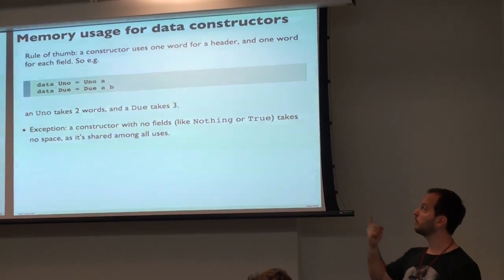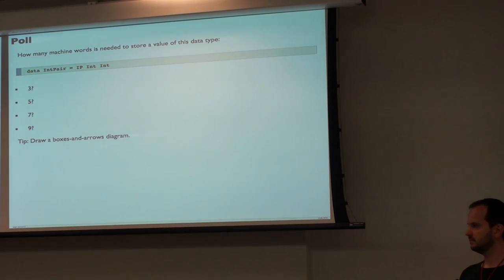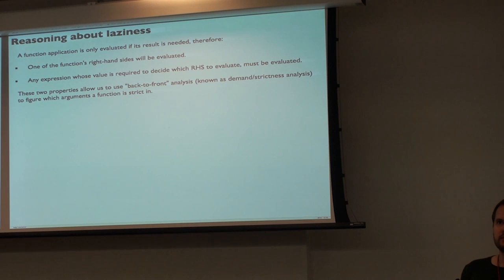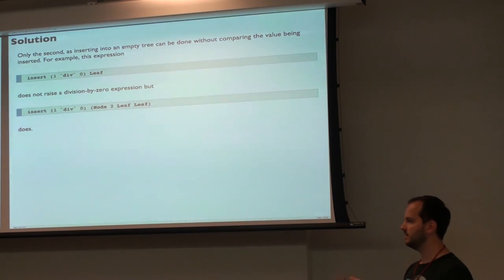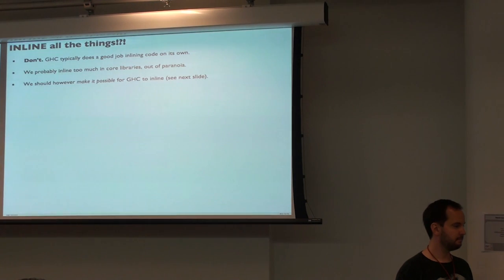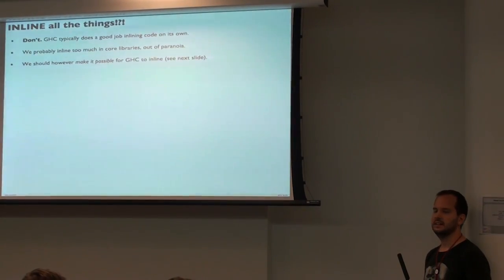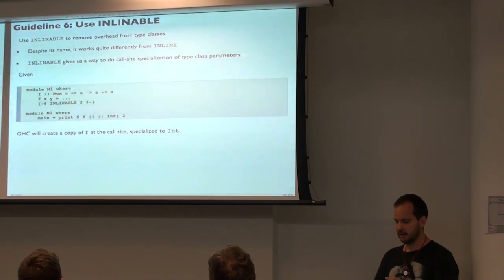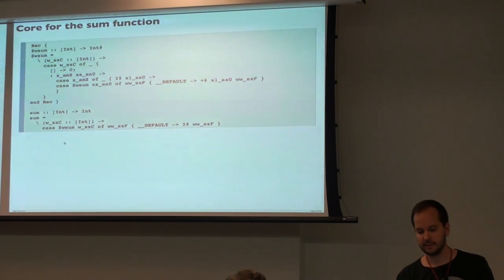ZuriHac 2015 - Performance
("show more" for more information)
Presented by Johan Tibell

Note: We are sorry for missing first few minutes of the presentation.

ABSTRACT

Production quality code not only needs to compute the correct result, but needs to do so within some given resource constraints (i.e. time and memory). We'll look at the most common optimizations you can use to make your Haskell code perform better and some rules of thumb you can use in your daily Haskell programming to avoid some performance problems "by design".